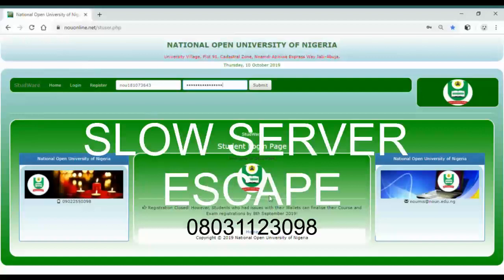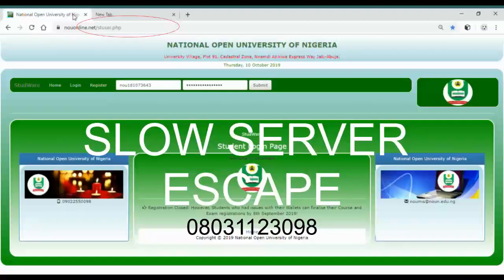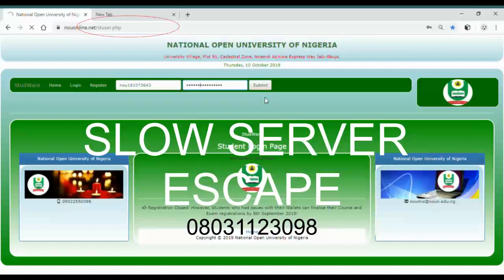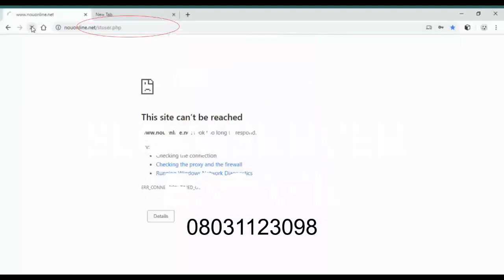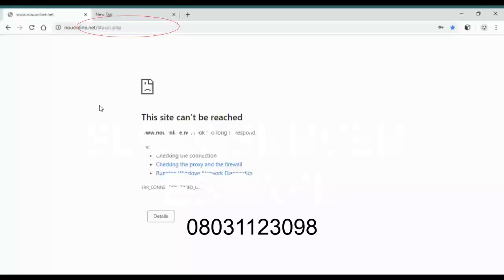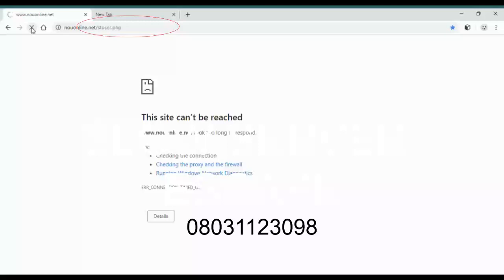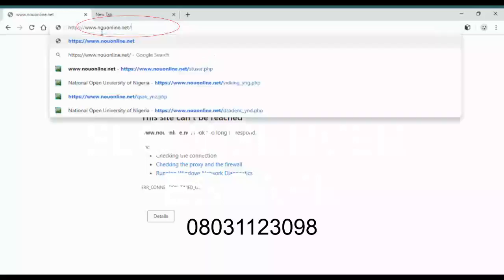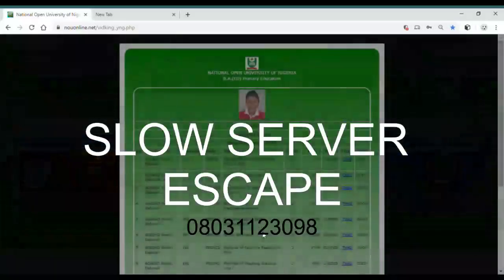NOUN Slow Server How To Login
You'll learn how to manipulate your login to NOUN portal when the server is slow